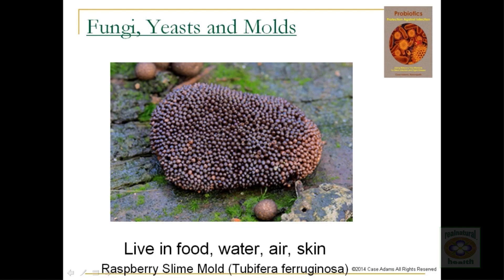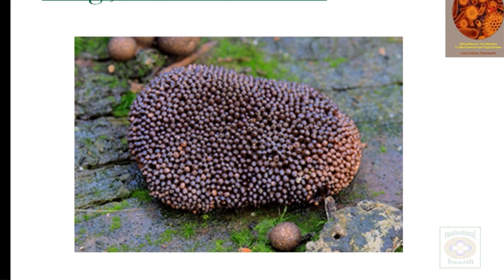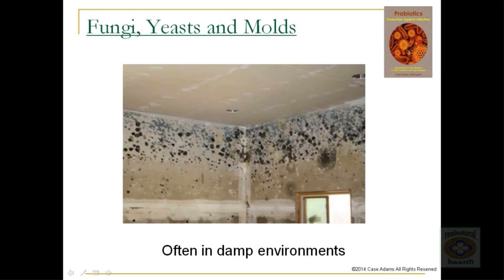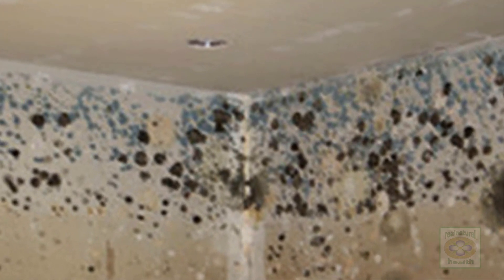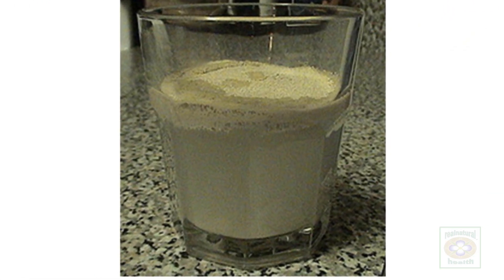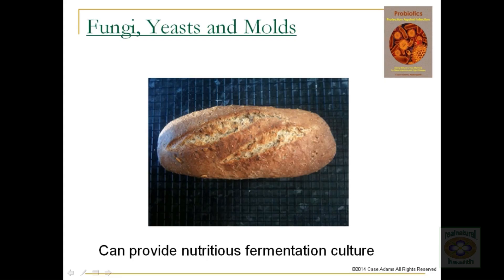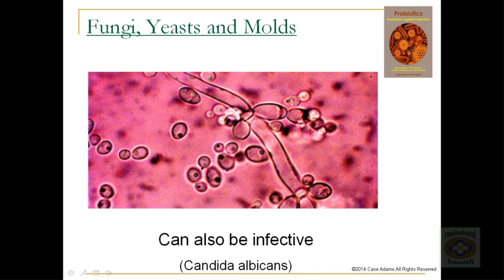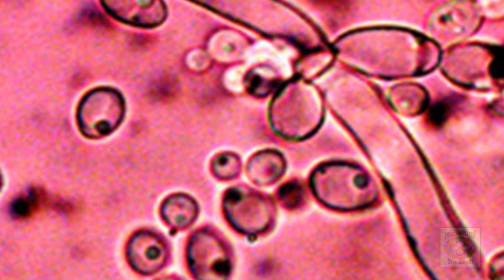Healthy Yeasts and Molds?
Learn about yeasts, molds, which are part of the fungi family. This is an overview of a few species including some general fun facts about why molds grow in moist areas and how yeasts can be harmless and nutritious, and sometimes harmful if they overgrow. Some yeasts can be healthy for us, and this is why bread and other foods are made with yeast.